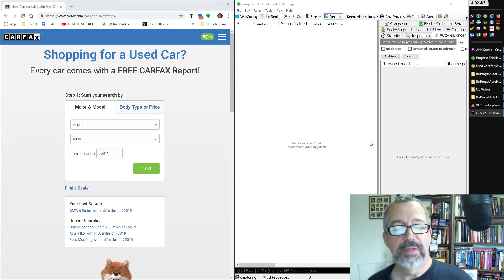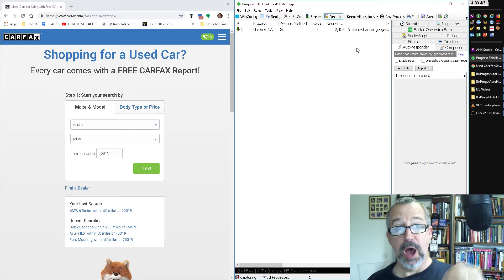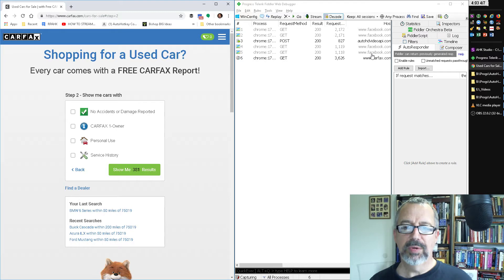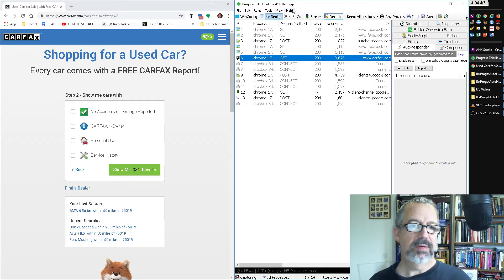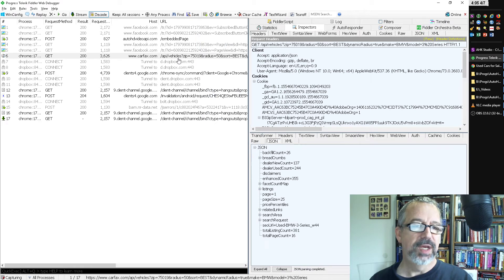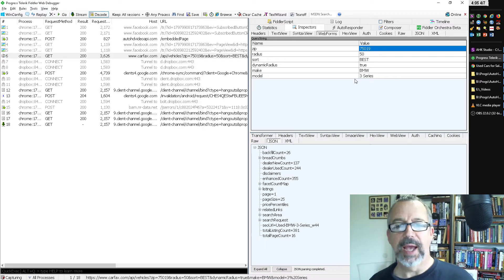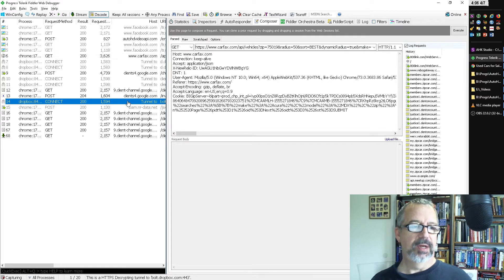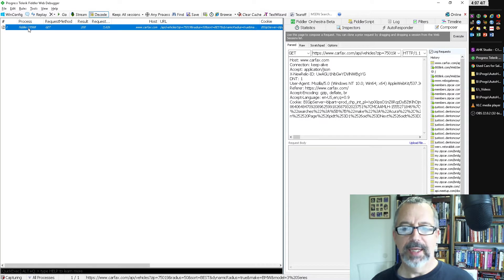Webscraping verse API calls: What's the difference?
In this AutoHotkey tutorial I talk through the differences between Web scraping verse API calls.  Specifically I give a high-level review of what they are and when you would want to use Web scraping over API calls (or API calls over Web scraping).

The WinHTTPRequest COM object is easy to use in AutoHotkey.   In this video I talk through some of the major differences between Scraping a web page and using an API.   I also touch on how to find an API (even if it isn't documented by the site you're scraping).

For more information on API's watch our intro to APIs

TLDR: API calls are more efficient and reliable for accessing structured data, while web scraping allows for precise data extraction and manipulation.

1. 00:00 📊 Web scraping and API calls have differences in data volume and structure, with API calls being smaller and more efficient.

2. 01:20 🔍 Web scraping and API calls are compared, with a focus on analyzing API calls and programmatically grabbing data from URLs.
 2.1 The speaker compares web scraping and API calls, demonstrating how to analyze API calls and determine which ones contain the desired data.
 2.2 The speaker discusses the difference between web scraping and API calls, highlighting the advantages of programmatically grabbing data and breaking down URLs to see key value pairs.

3. 03:31 🔍 Web scraping involves extracting specific data from a webpage using filters, while API calls retrieve raw data from a URL and manipulate cookies.
 3.1 The speaker demonstrates how to use an API call in composer to retrieve raw data from a URL.
 3.2 The speaker demonstrates how to use filters to clean up web traffic and extract specific data from a webpage using fiddler and JSON.
 3.3 The speaker demonstrates how to make API calls and manipulate cookies in a web scraping process.

4. 06:15 🔍 API calls are more efficient than web scraping for retrieving and manipulating data structures.
 4.1 API calls can be more efficient than web scraping for retrieving data, as they allow for easier manipulation and parsing of JSON or XML data structures.
 4.2 Automating web scraping to pull data from multiple ZIP codes in the United States by changing query parameters and using an endpoint with query parameters.

5. 08:32 📝 Web scraping involves setting endpoints and including key value pairs, while API calls use HTTP objects to send requests and receive responses, with a focus on the GET method and handling response data.
 5.1 The speaker sets the endpoint and includes key value pairs to test the code.
 5.2 The speaker explains the process of making API calls and using HTTP objects to send requests and receive responses, with a focus on the GET method and handling the response data.

6. 10:16 📊 API calls provide specific and consistent data in a reliable format, while web scraping requires parsing and accessing hidden information on web pages.
 6.1 The speaker demonstrates the difference between JSON and XML formats, showing how to use a function to make the data easier to read and parse.
 6.2 API calls are easier and more reliable than web scraping, as they provide specific data in a consistent format and can access information not visible on web pages.
 6.3 The speaker demonstrates how to parse a URL and create a structure for an endpoint using search and replace techniques.

7. 14:05 🔍 Web scraping and API calls both involve parsing data into key value pairs, but API calls allow for dynamic queries and responses using the HTTP protocol.
 7.1 The speaker demonstrates the process of parsing data into key value pairs and discusses the order of key value pairs in API calls.
 7.2 HTTP protocol uses key value pairs to communicate with servers, allowing for dynamic queries and responses.

8. 16:41 🕸 Webscraping allows for precise data extraction and manipulation, while API calls are faster and easier to use, but may require authentication and are more efficient for accessing structured data.
 8.1 The speaker demonstrates how to easily manipulate and query data using reverse engineering and API calls.
 8.2 Webscraping allows for more precise data extraction and manipulation compared to API calls, and using a JSON class can simplify the process of loading and displaying response data.
 8.3 API calls are faster and easier to use than web scraping, but some APIs may require authentication.
 8.4 Webscraping and API calls are different methods of accessing data, with API calls leveraging browser credentials for quick, one-off tasks and requiring OAuth authentication for more long-term use.
 8.5 API calls are more efficient than web scraping for accessing structured data, especially when dealing with large amounts of data and pagination.